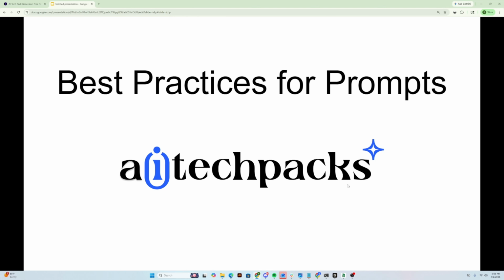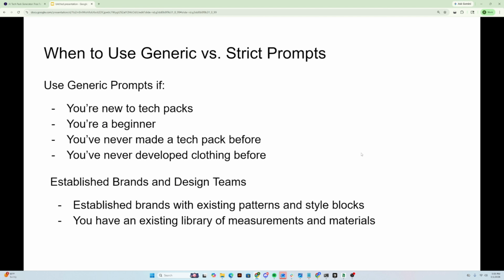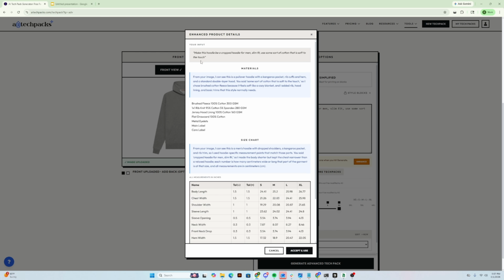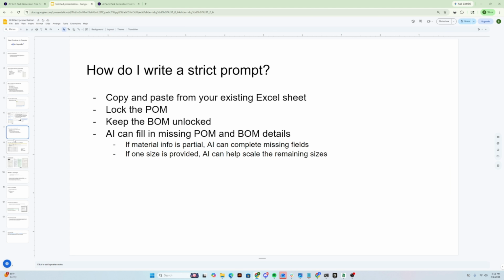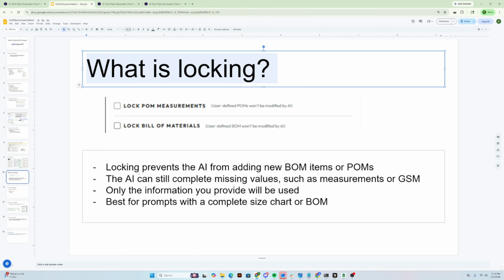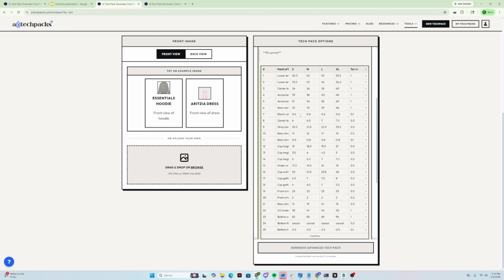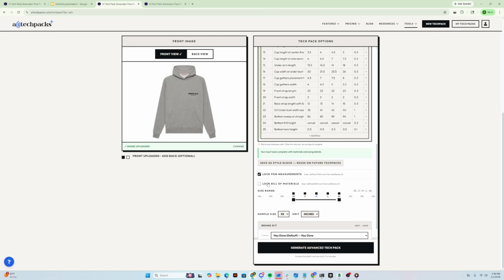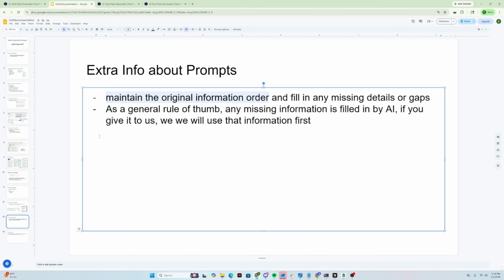The Best Way to Prompt in AI Tech Packs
I wanted to make this video because I’ve seen that the way you prompt in AI Tech Packs really changes the quality of the output.

In this video I break down how I think about prompting in AI Tech Packs, what details actually matter, and how to get better results without wasting time doing a bunch of trial and error.

I also go over a few common mistakes people make when prompting and how to make your tech packs come out cleaner, more accurate, and more usable.

If you’re using AI Tech Packs and want better outputs, this should help.

00:00 - Introduction and Prompting Basics
00:42 - Understanding Generic and Strict Prompts
02:00 - When to Use Generic vs. Strict Prompts
02:41 - Writing and Converting a Generic Prompt
03:56 - Reviewing and Editing the AI-Generated Prompt
05:37 - Writing a Strict Prompt from Existing Data
07:31 - Explaining the Locking Feature
09:30 - Using Grade Rules and Style Blocks
11:31 - Demonstrating Output with a Strict Prompt
12:38 - Information Order and Final Principles
14:15 - Conclusion and Support Information